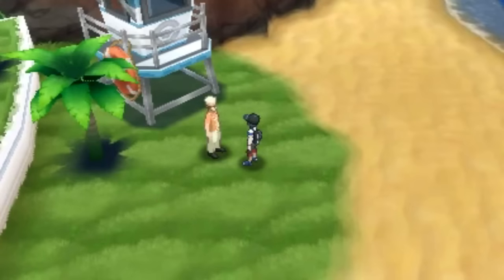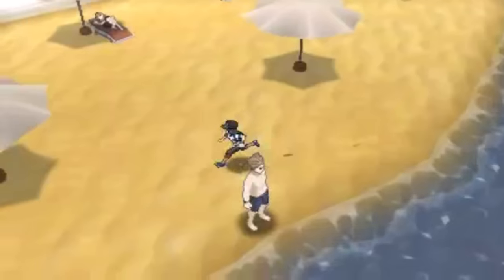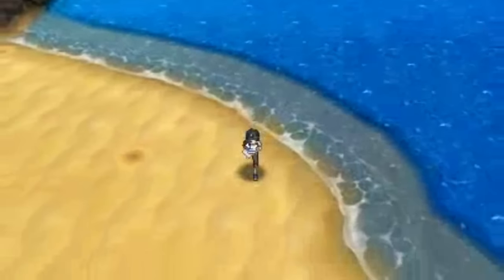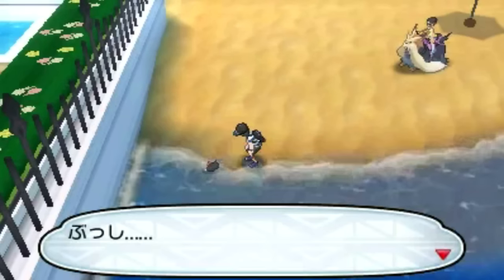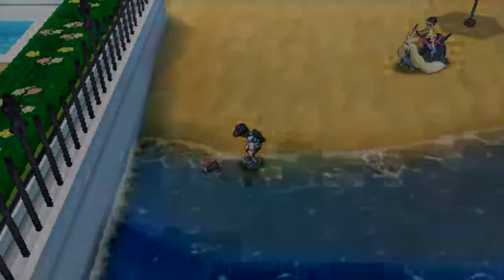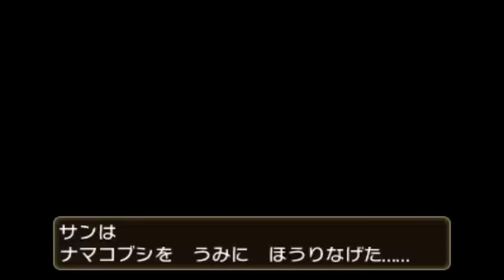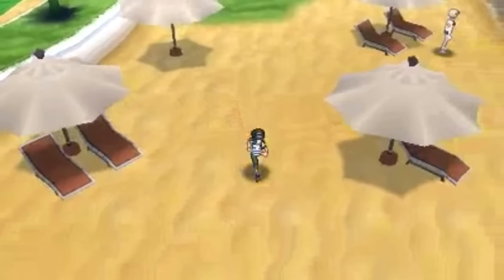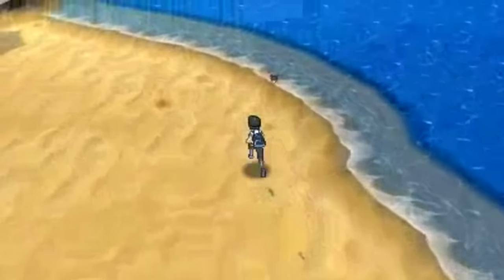POKEMON SUN AND MOON MONEY TRICK / NEW GAMEPLAY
Pre-Order Pokemon Sun

Pre-Order Pokemon Moon